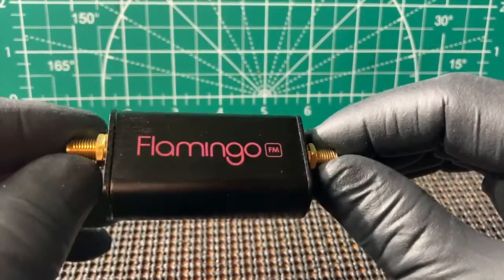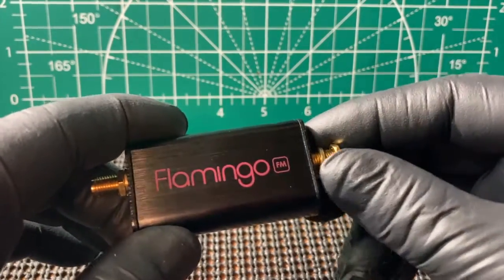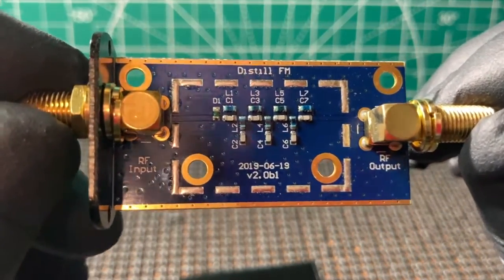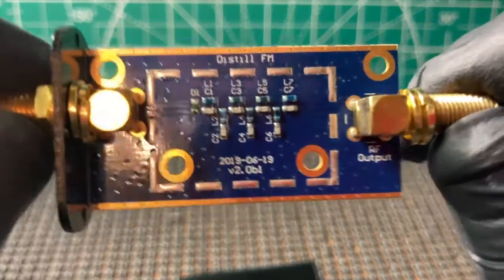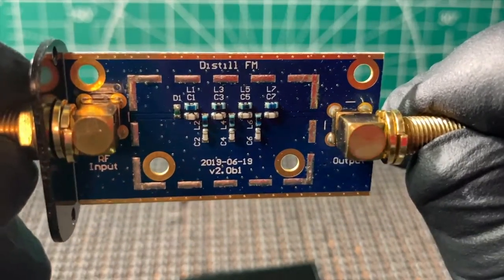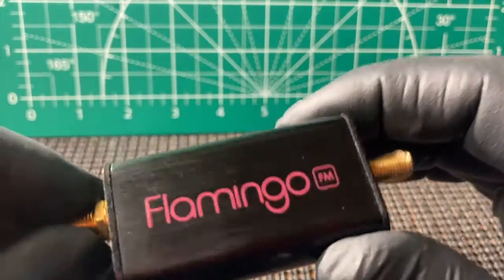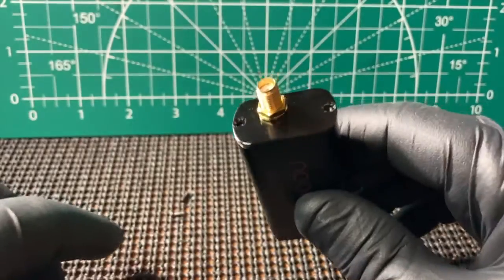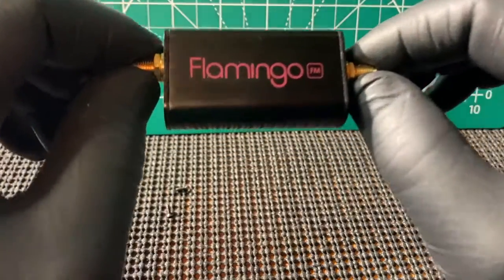NooElec Filter | A Look At The NooElec FM Notch Filter | Block FM Frequencies For RTL SDR